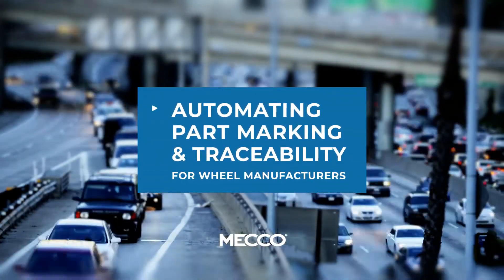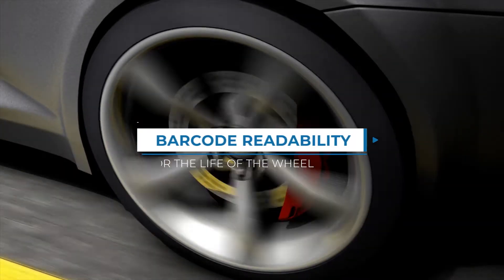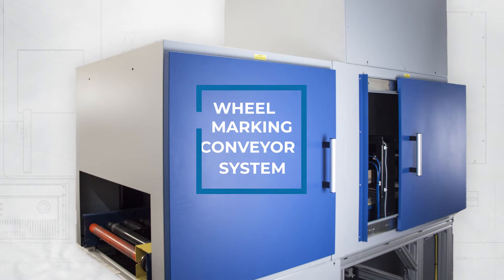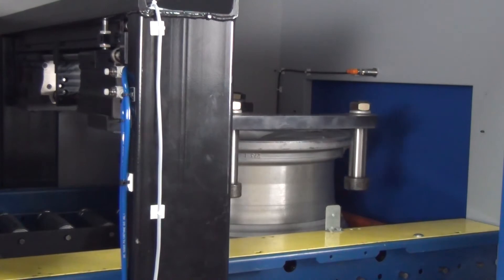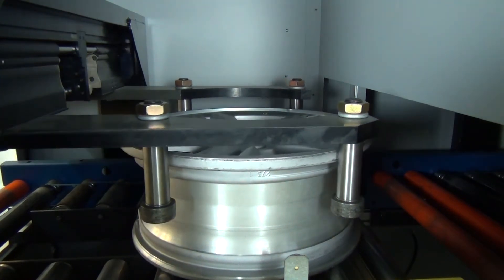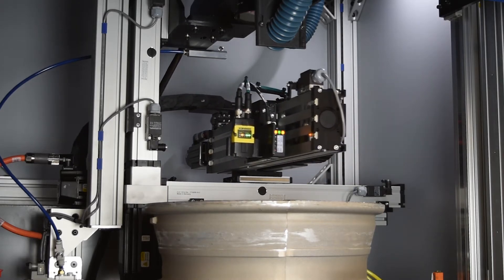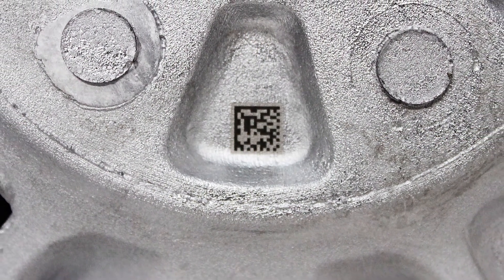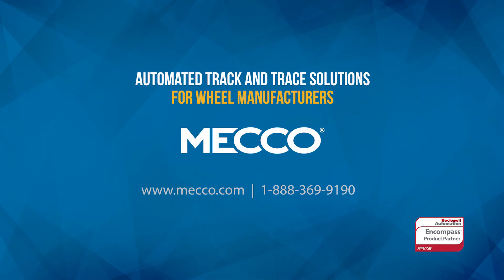Automated Track & Trace Solutions for Wheel Manufacturers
The demand for full track-and-trace compliance from all manufacturers in the supply chain is quickly becoming the industry standard.

Explore two solutions that were designed to help wheel manufacturers add permanent barcodes without impacting the structural integrity of the wheel, while offering flexibility for multiple wheel sizes.

The impact of these track and trace systems included:
• Helping a wheel manufacturer go from zero part traceability to total traceability within their database,
• Achieving at least 98% first-time readability in a high-volume manufacturing environment with automatic re-marking of failed parts,
• Preventing serial number duplication over EtherNet/IP, and
• Being able to handle up to 10 different products a day without disruptive changeover.